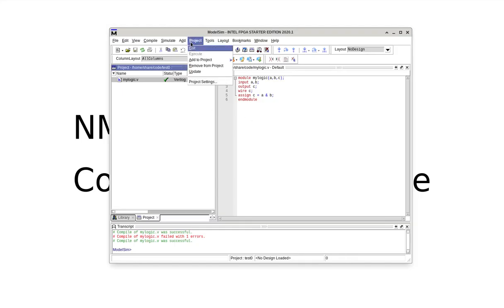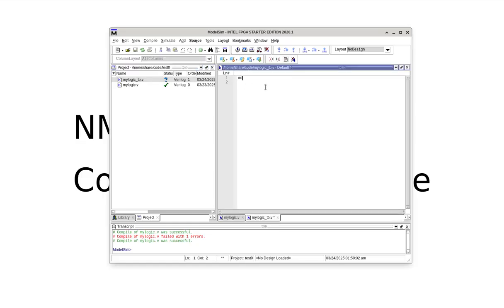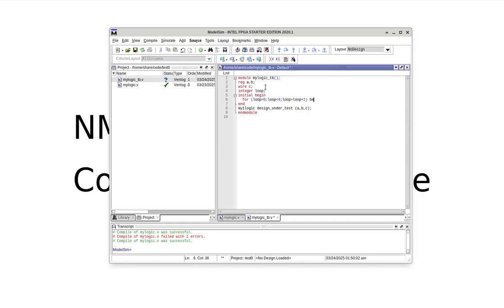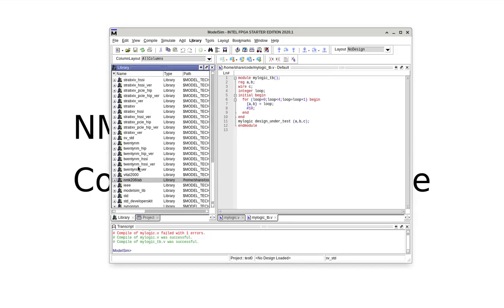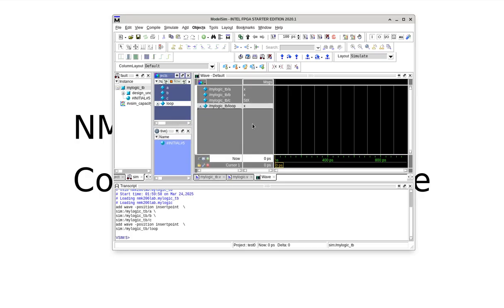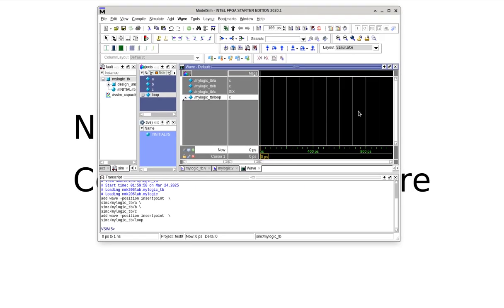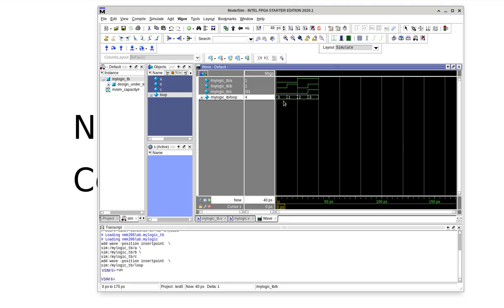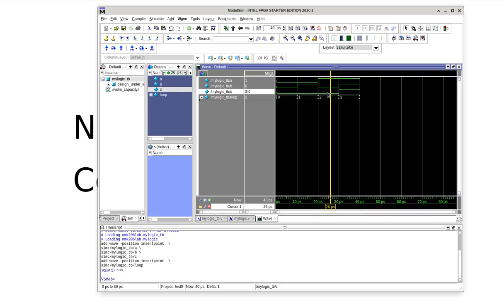NMK206 202425s2 Modelsim: Simulate Logic Circuit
Simple guide for students taking NMK206 Computer Architecture class.